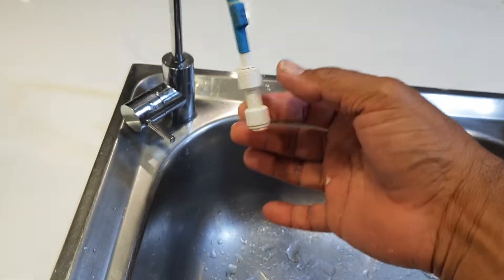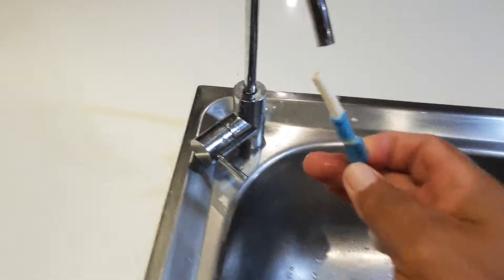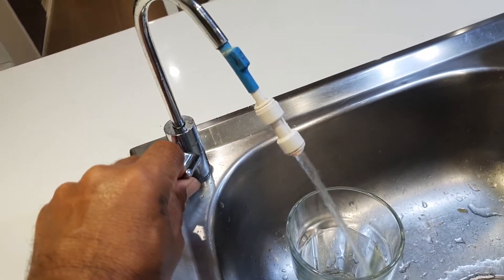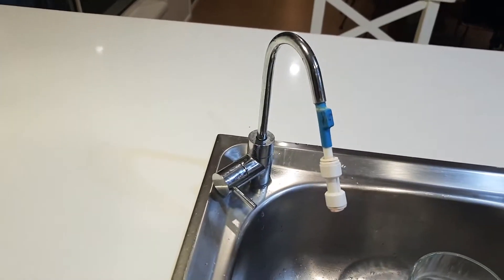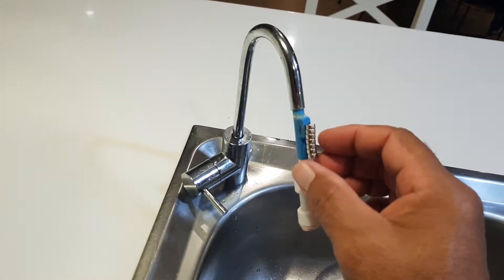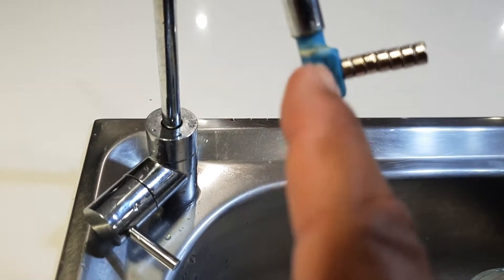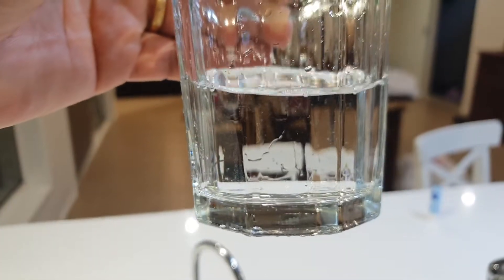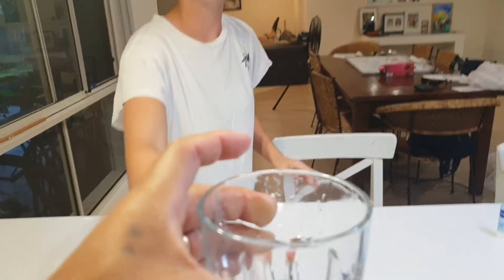Magnetic Drinking Water direct from kitchen sink tap - added neodymium magnets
Home made magnetic drinking water. Darrin Marshall